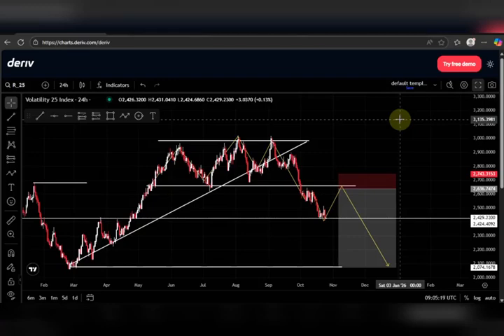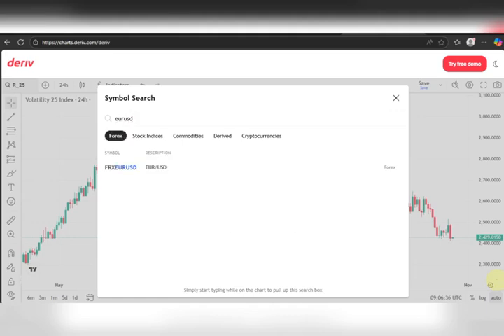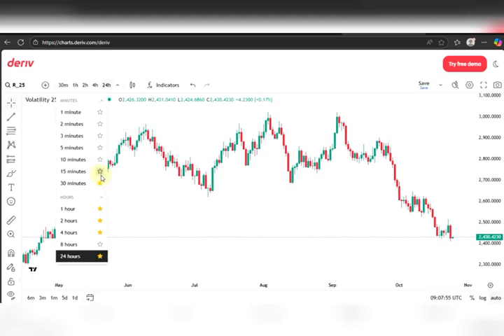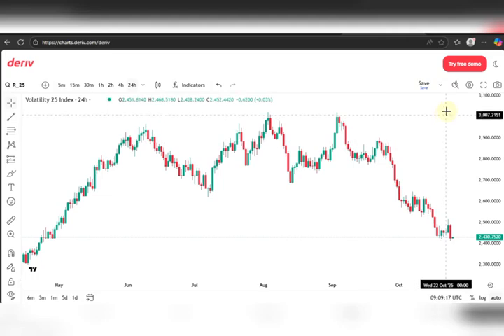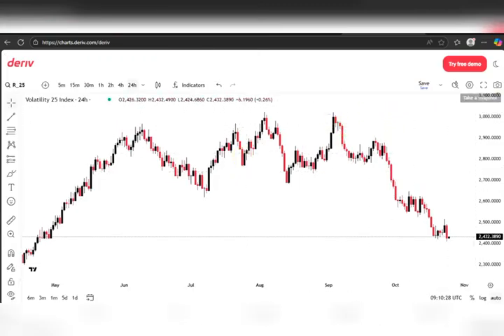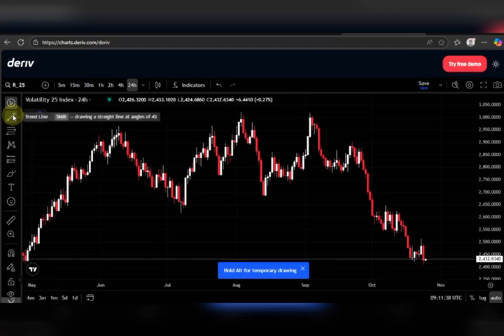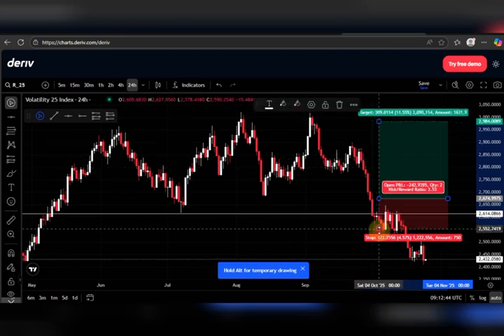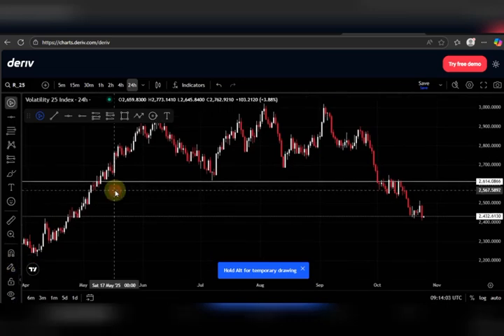COMPLETE DERIV TRADINGVIEW SET-UP TUTORIAL FOR BEGINNERS | Step-by-Step Chart Guide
In this video, I’ll walk you step-by-step through how to set up your Deriv TradingView charts for clean, professional analysis,  just like a pro trader.

Whether you’re a complete beginner or just switching to Deriv, this tutorial will show you exactly how to:

1. Customize your TradingView chart for clarity and precision

2. Set your timeframes, candles, and layouts for smoother trading

3. Highlight the necessary tools for precision trading.

⚡ Perfect for anyone who’s just starting out on Deriv, synthetic indices, or forex trading in general.

For one one one Coaching
Private Asset Management etc...